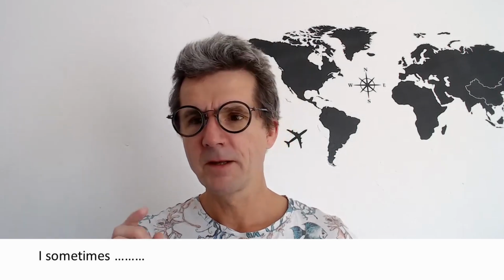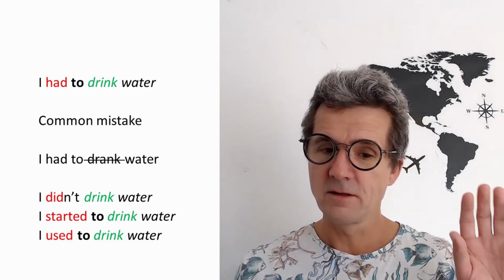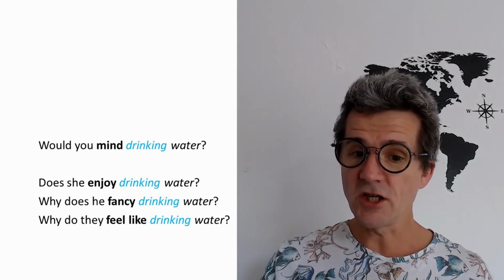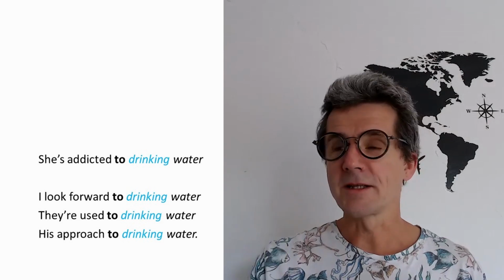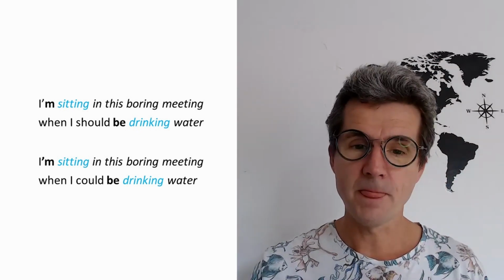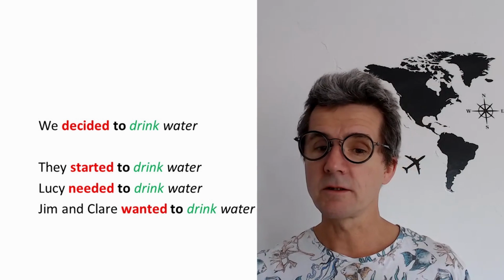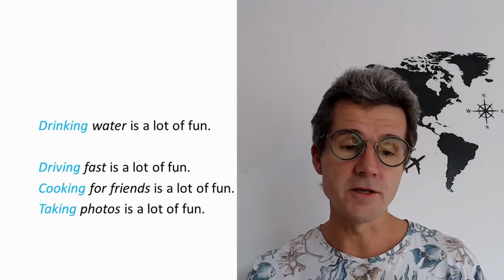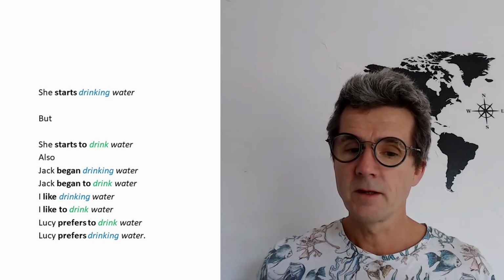Chunking - Test yourself to better English - the answers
Want to improve your English.  Then testing your knowledge is key.  Today, we give you the answers and a little explanation as to why.

The chunk table;

Type 1                 Type 2                        Type 3             Type 4
play football   played football   played football    playing football
drink water      drank water           drunk water          drinking water
buy food          bought food         bought food           buying food

The answers

I sometimes drink water.  Type 1
I had to drink water. Type 1
I’m afraid of drinking water. Type 4
I enjoy drinking water. Type 4
Would you mind drinking water?  Type 4
He should definitely drink water. Type 1
She’s addicted to drinking water. Type 4
I’m sitting in this boring meeting when I should be drinking water.  Type 4
I was drinking water  at 3 o’clock in the afternoon yesterday. Type 4
I’m looking forward to drinking water.  Type 4
We decided to drink water. Type 1
drinking water is a lot of fun.   Type 4
I finished drinking water. at 10 o’clock this morning.  Type 4
You might  drink water.   Type 1
I will be drinking water at 3pm tomorrow afternoon.   Type 4
She started to drink water  Type 1
She starts drinking water Type 4

Find out how chunks how help you with speaking more English